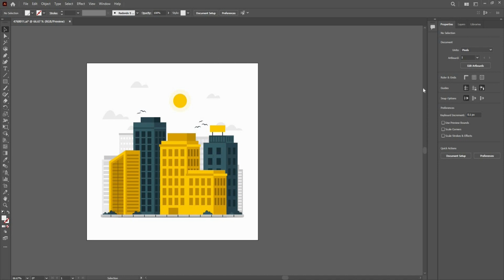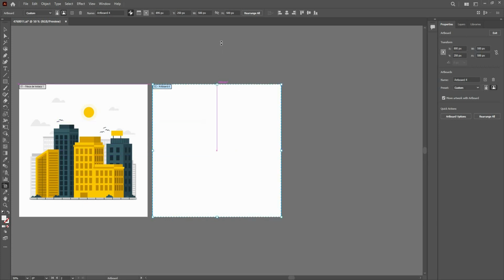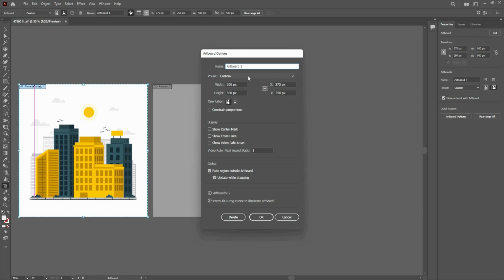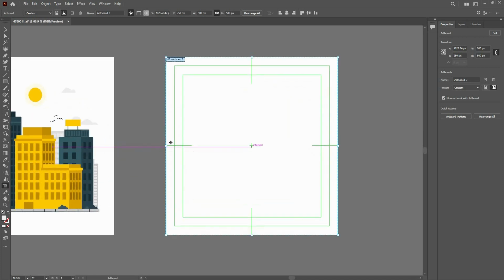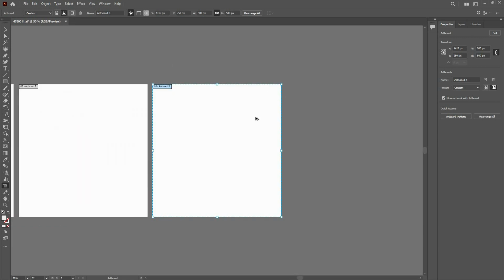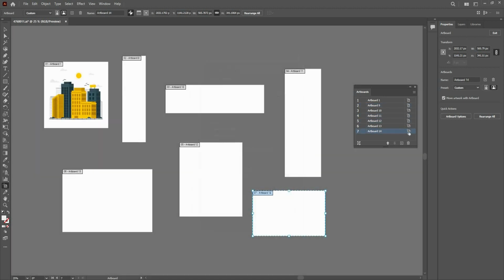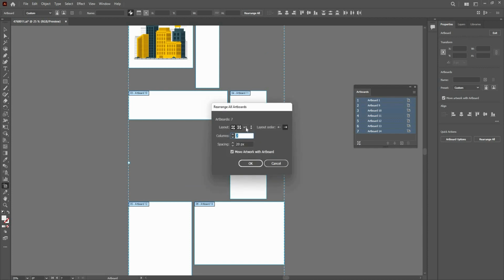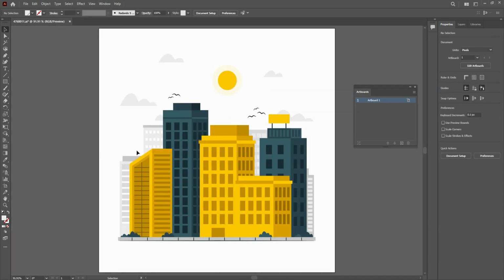Artboards and the Artboard Tool in Adobe Illustrator